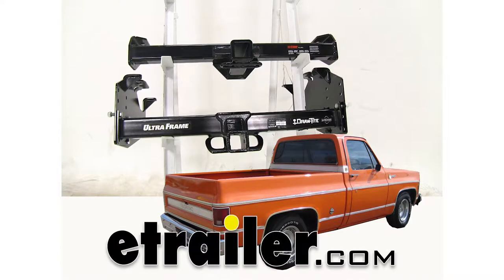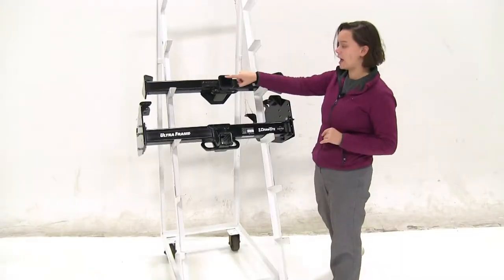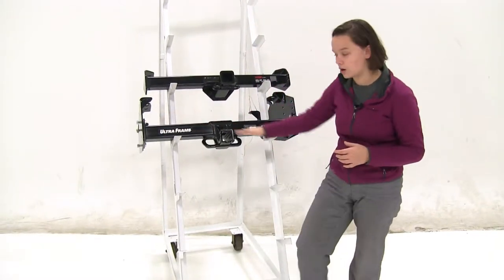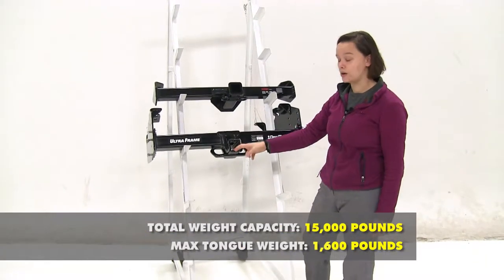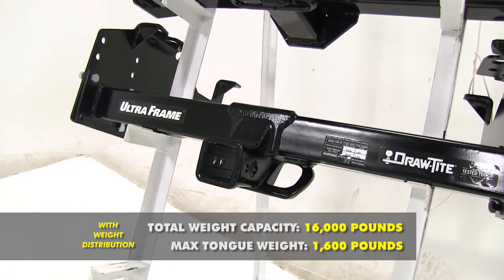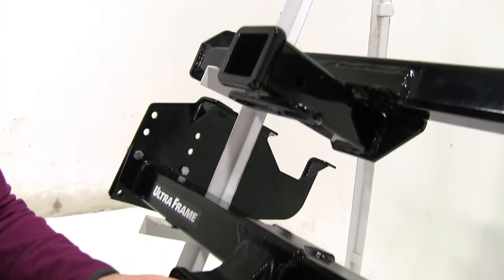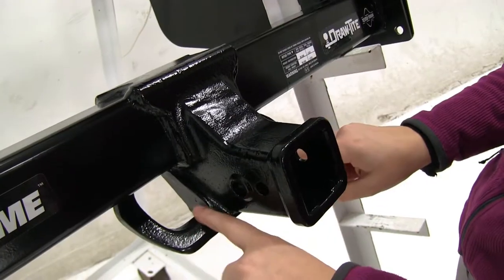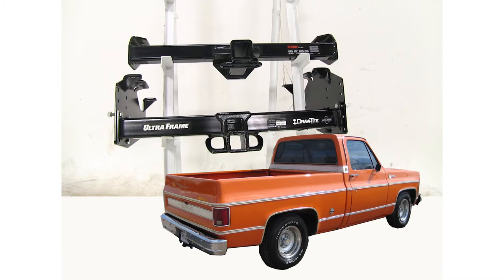etrailer | Best 1976 Chevrolet CK Series Pickup Trailer Hitch Options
Speaker 1:          Today we'll be taking a look at the best hitch options for your 1976 Chevrolet CK Series pickup. Here we have our two hitches. On the top is going to be our CURT Class 4, part number C14082. Then on the bottom we have our Draw-Tite Class 5. That part number's going to be 41947.These are both going to have 2" by 2" receiver tube openings. These are both going to have powder coated finishes, which will help to reduce rust and corrosion.

As for installation, both the CURT and the Draw-Tite will require some drilling, but they're bolt-on applications. This Draw-Tite's going to take a little more to put together just because our two side pieces that actually bolt onto our vehicle have to be bolted onto our hitch to start off.Now although you do have to bolt this onto your actual hitch, we do have multiple different height settings, so you can adjust this. As for weight capacities, we're going to start here at our CURT. The tongue weight is going to be 1,000 pounds, with a max gross trailer weight rating of 10,000 pounds. For our Draw-Tite, that's going to be 1,600 pounds with a max gross trailer weight rating of 15,000 pounds.Now these are both weighted to be used with weight distribution.

For our CURT, this is going to bump up to 1,200 pounds for tongue weight, and a max weight distribution towing weight of 12,000 pounds. Then for our Draw-Tite, we're going to have 1,600 pounds for our max tongue weight just like before, but we're going to bump up our weight distribution gross trailer weight rating to 16,000 pounds.Both the CURT and the Draw-Tite are going to have this 5/8 pin hole. This will be used with any kind of anti-rattle bolt, pin and clip, or hitch lock. Those are sold separately on our website. But if we look down at the Draw-Tite, you'll see that 5/8 hole and you'll see a smaller hole up here.

That is going to be used for your j-pin stabilization pin, which is going to take shake and play out of your accessories.Now as for our safety chains, here on our CURT we're going to have that tube shape of the safety chain, which will be great for those smaller chain links that you try and secure around. As for our Draw-Tite, these are going to be more plated. They're also at an angle, which gives easy access, though they're thicker so it's going to be harder to get those smaller chains around there. These are going to be great for those heavy duty chains.Now between the two hitches, the CURT is going to win for clearance. With weight ratings and towing, the Draw-Tite is going to be the better choice.

As for ease of installation, both are going to be about the same. That's going to be our completed look at the best hitch options for your Chevrolet CK Series pickup.